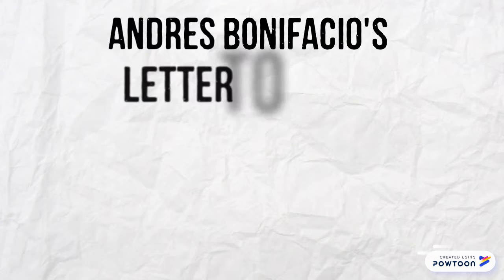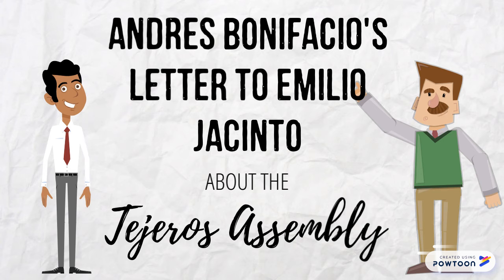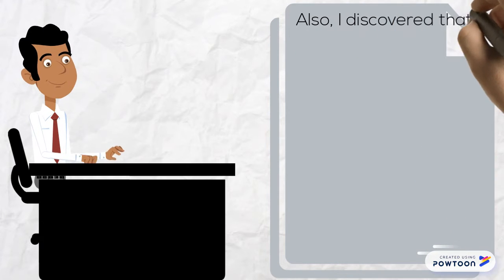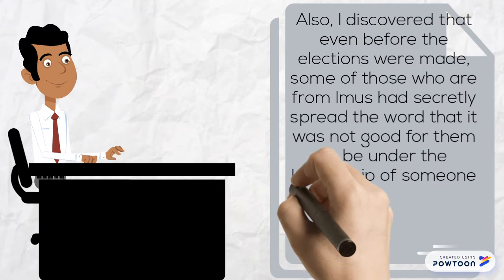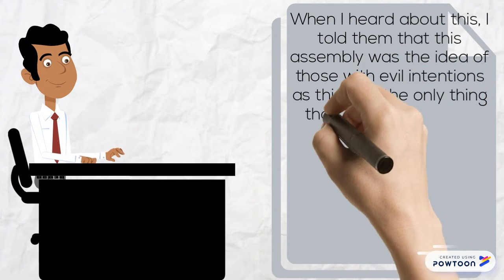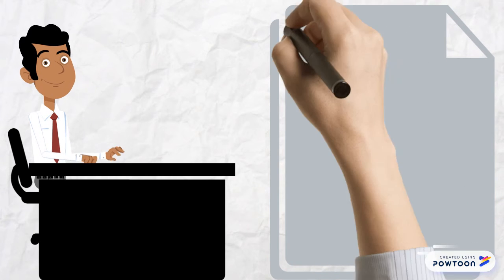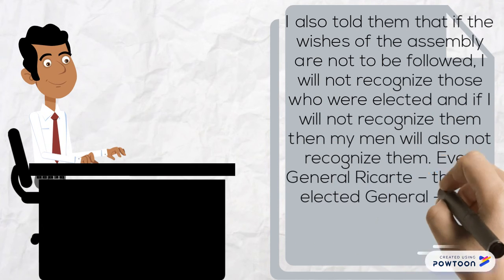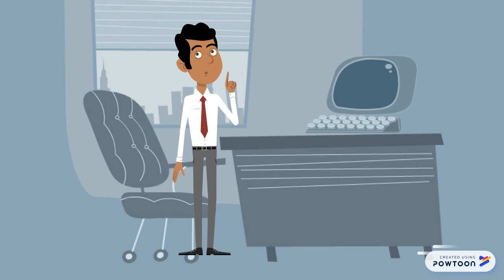ANDRES BONIFACIO'S LETTER